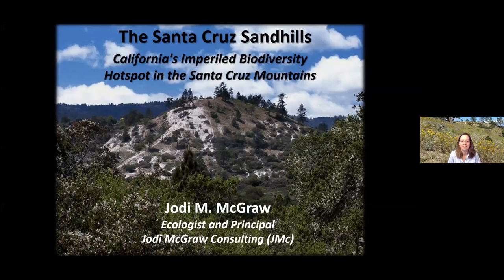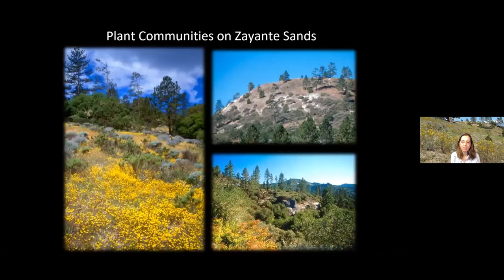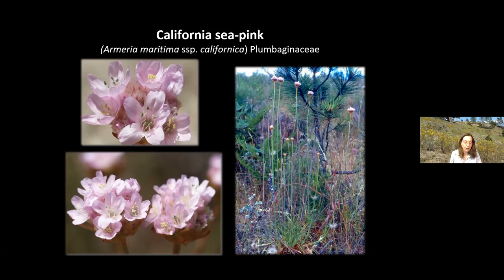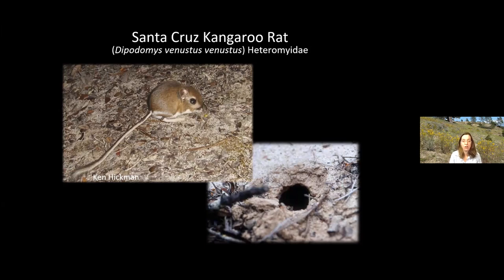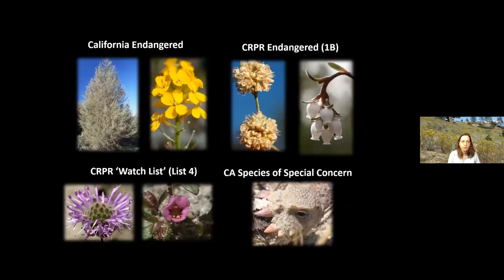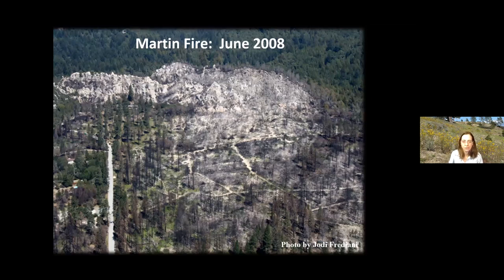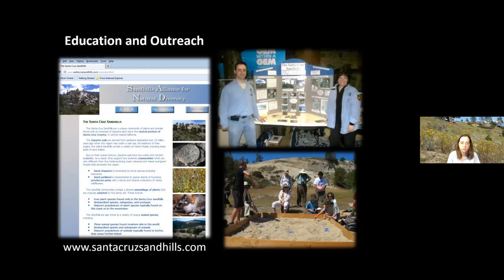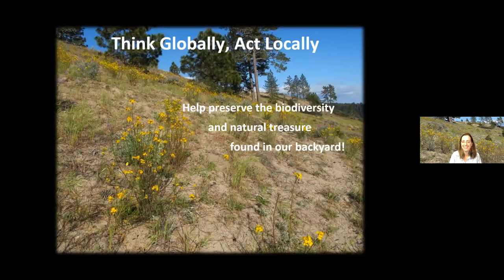The Santa Cruz Sandhills with Dr. Jodi McGraw!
Join Dr. Jodi McGraw, the Principal Ecologist of Jodi McGraw Consulting speaks about the most delicate, underrepresented, and periled ecosystem in Henry Cowell Redwoods State Park: the Santa Cruz Sandhills. During this presentation, you can learn about the habitat types, plants, animals and history of this fragile ecosystem. And what you can be doing to protect it.

We can't wait to see you at one of our California State Parks real soon!